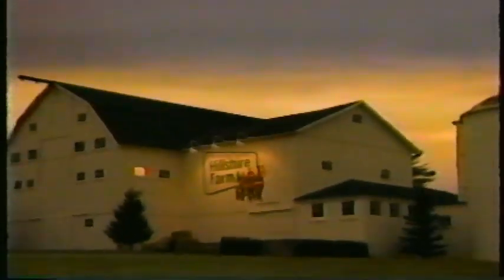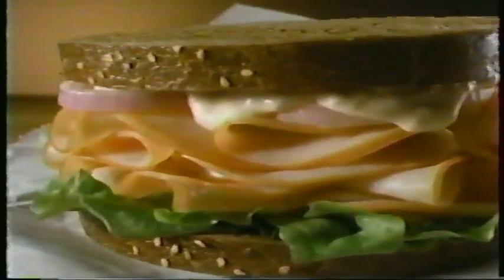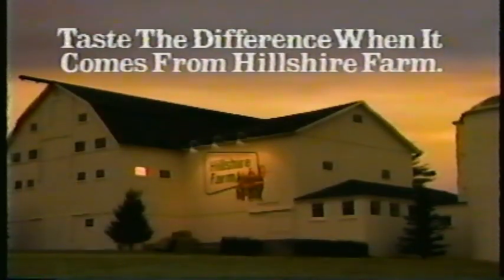Hillshire Farm Deli Select 1992 Commercial